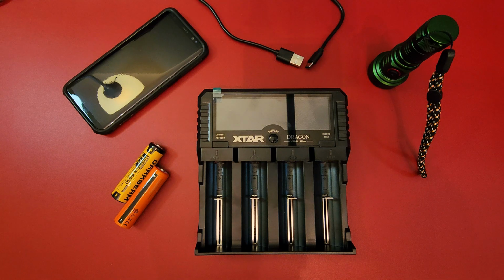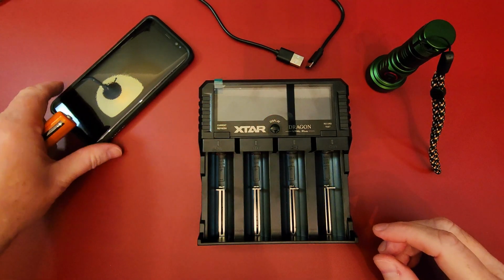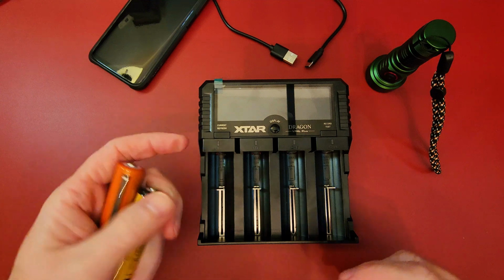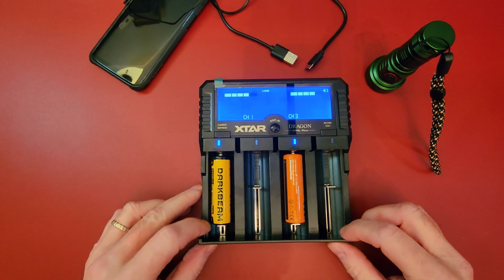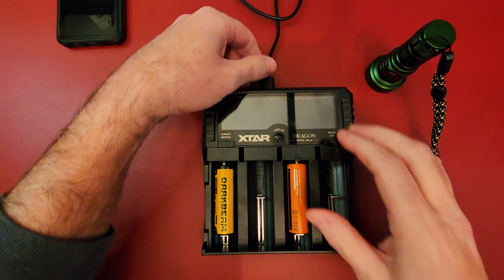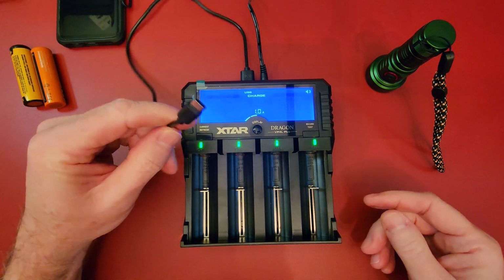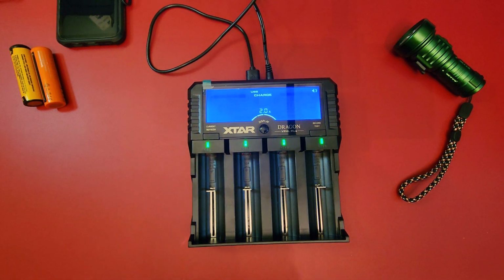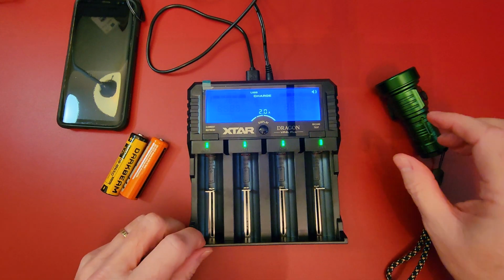XTAR VP4L PLUS Charger Use As Power Supply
How to use the XTAR Dragon VP4L PLUS Charger as a power supply brick to charge phone, flashlight, or other USB device.  I explore the versatile capabilities of the XTAR VP4L PLUS charger, showing you how to use it as a reliable power supply. Whether you're powering small devices, testing electronics, or charging batteries, this intelligent charger has you covered!

💡 What You'll Learn in This Video:

How to set up the XTAR VP4L PLUS in power supply mode.
Tips for safely using the charger for external devices.
Key features that make this charger a great tool for electronics enthusiasts.
🎥 Why Choose the XTAR VP4L PLUS?

Multifunctional: Charge batteries or power devices.
User-friendly design with a clear display.
Supports a wide range of battery types.